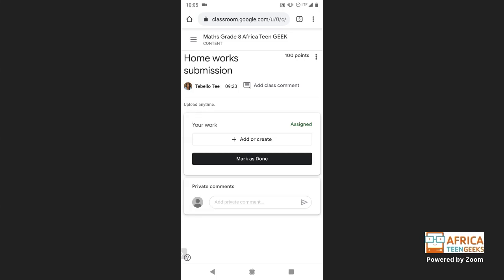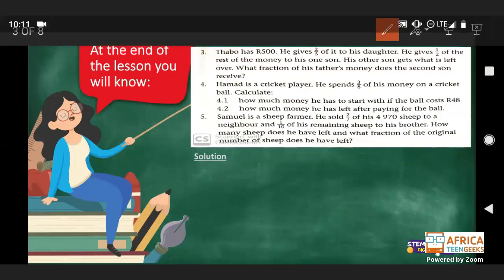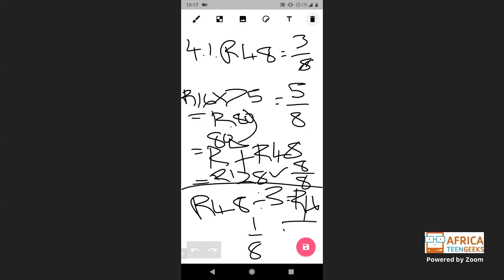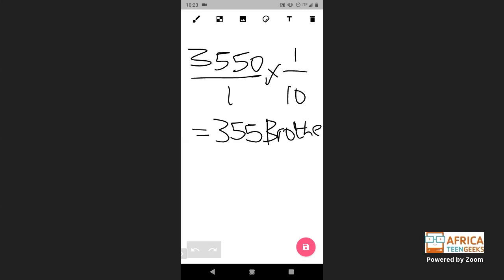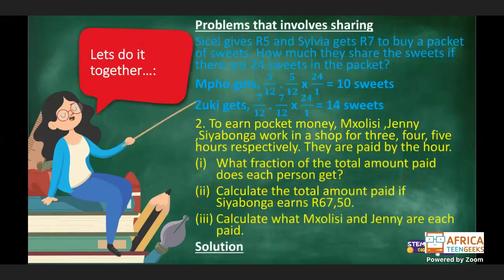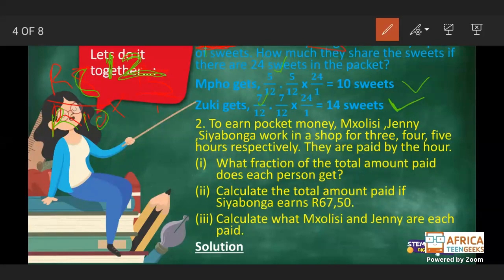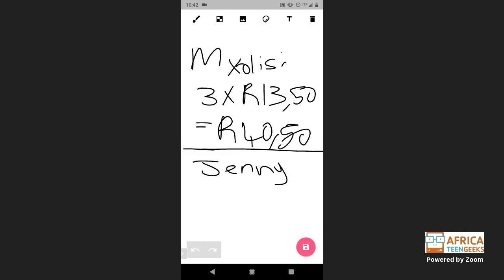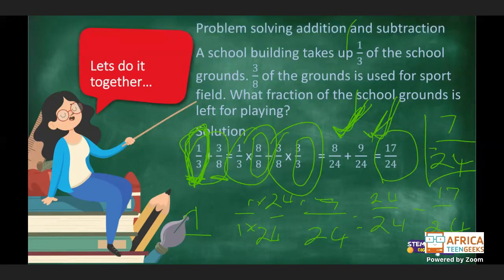Grade 8 Math 27 May 2020 Problem solving with fractions